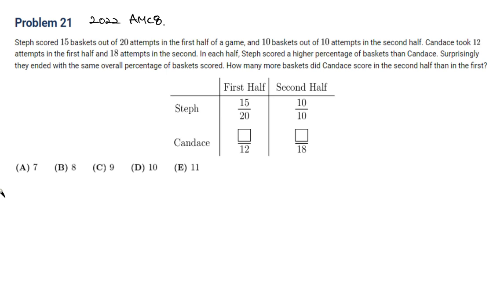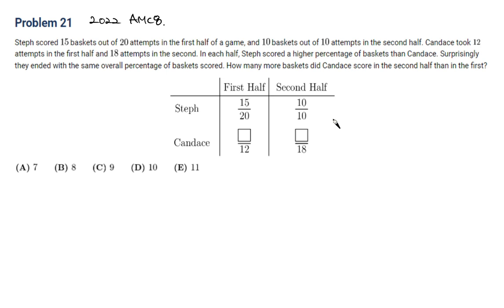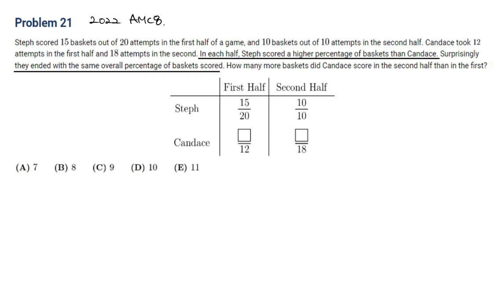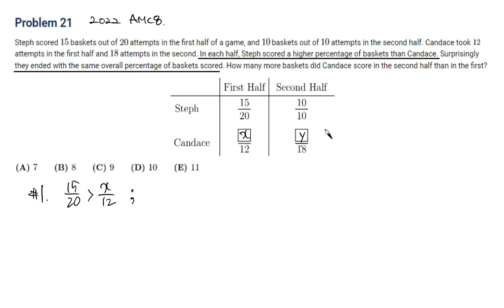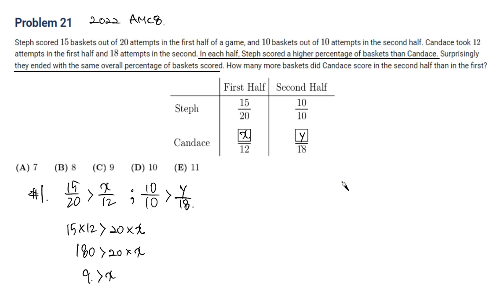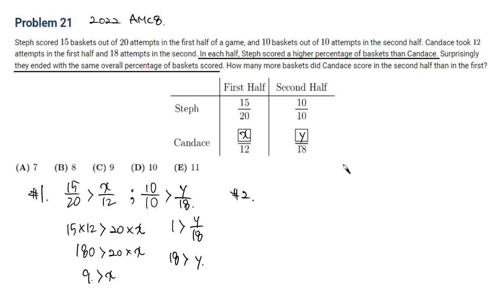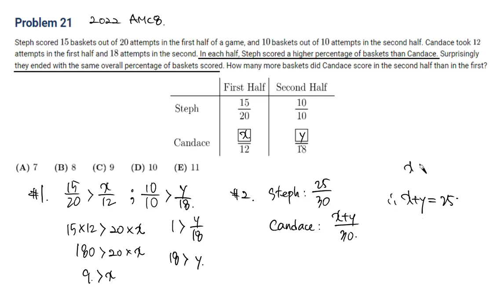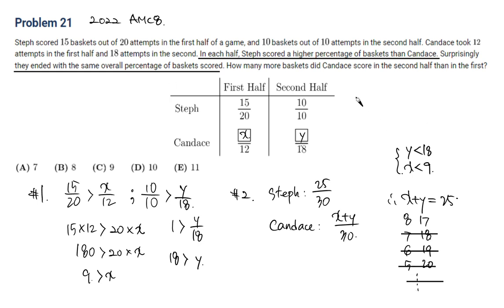[Progressive Overload] Ep.21 Inequality and Integer Equation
2022년 AMC 8 21번 짧은 문제풀이입니다.
핵심내용은 inequality와 equation을 사용해서, 최종적으로 integer equation을 풀어내는 방식입니다.